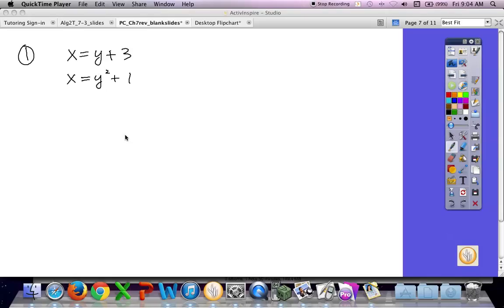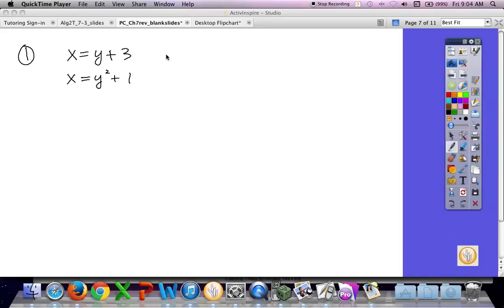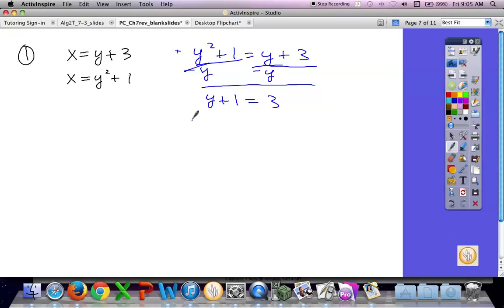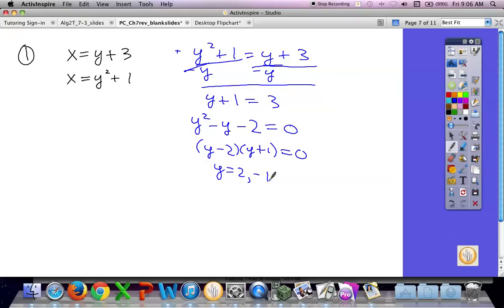PC Ch7rev 6